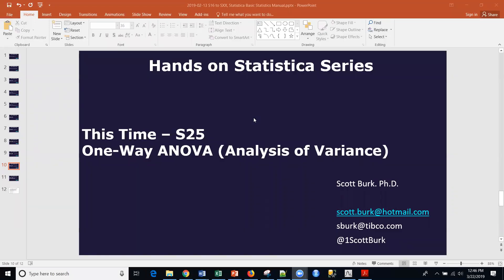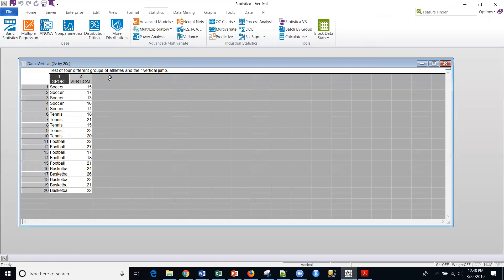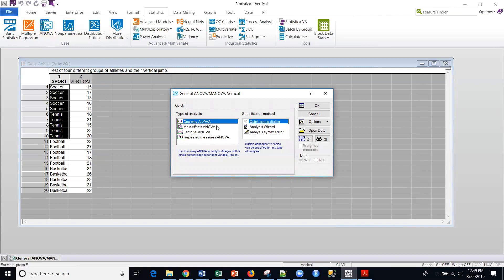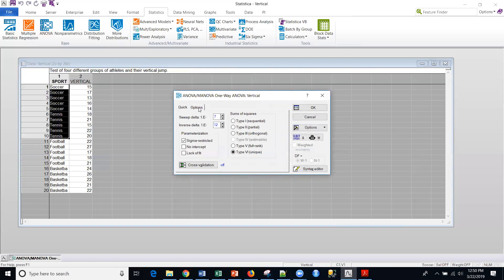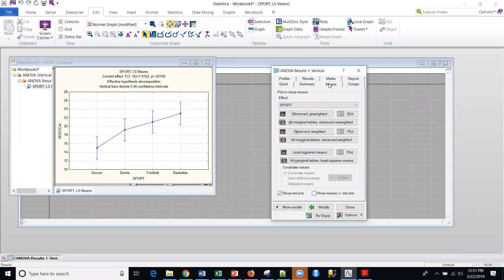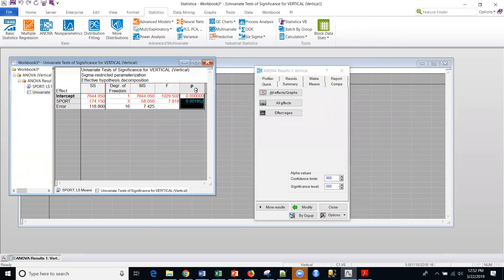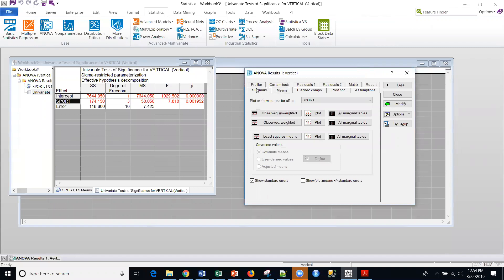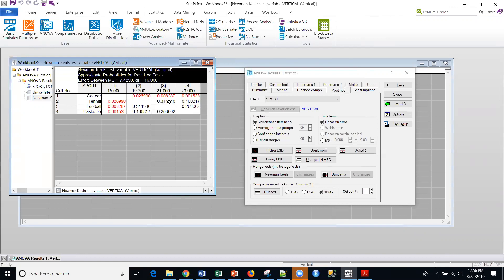S25 One Way ANOVA Analysis of Variance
Whether you are an Analytics Manager, Data Scientist, Analyst or Engineer you will love Statistica.  This short video covers a simple One-Way ANOVA analysis within Statistica. It is meant to be a quick reference with brief, easy instructions.